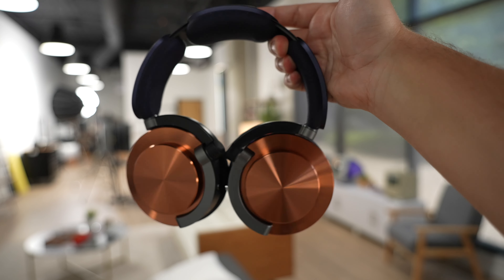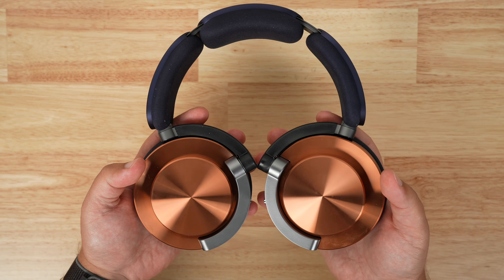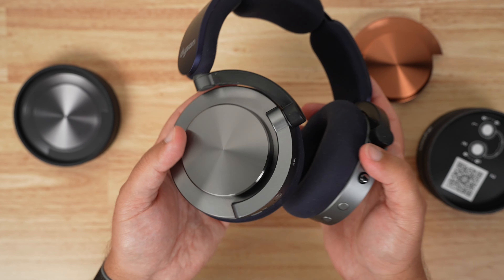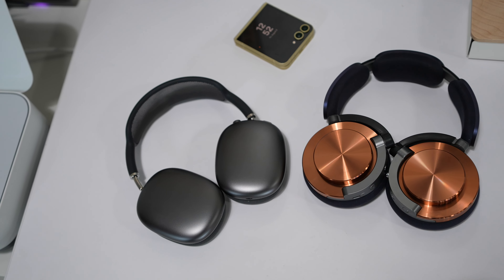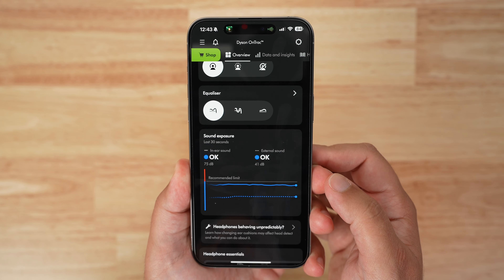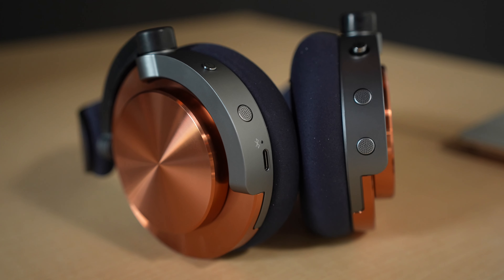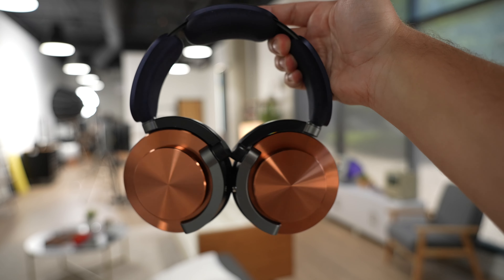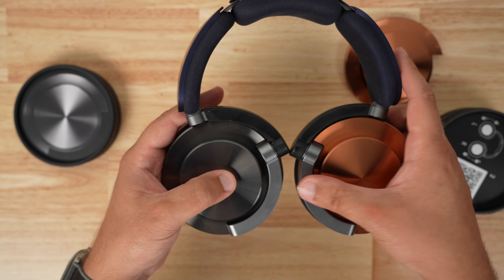Dyson OnTrac Review: Buy These vs AirPods Max?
Dyson recently announced new OnTrac over-ear headphones with ANC, and at $500, OnTrac is a direct competitor for Apple's AirPods Max. Dyson smartly did away with the unpopular air purifying mask design that it used for its prior-generation headphones, and the new model boasts a more traditional look with exceptional battery life.

Dyson's OnTrac headphones come in four metallic colorways, including CNC Aluminium, Copper, Ceramic Cinnabar (with a ceramic-feel painted finish), and Black Nickel, plus there are interchangeable ear caps and cushions in a range of colors for customization.

⏱️ CHAPTERS
00:00 - Intro
00:33 - Design & battery life 🔋
01:18 - Customization and color options
01:53 - Buttons and controls
02:10 - Comfort
03:04 - Dyson OnTrac unique features
04:10 - Sound quality and ANC/Transparency
05:29 - Should you buy these?